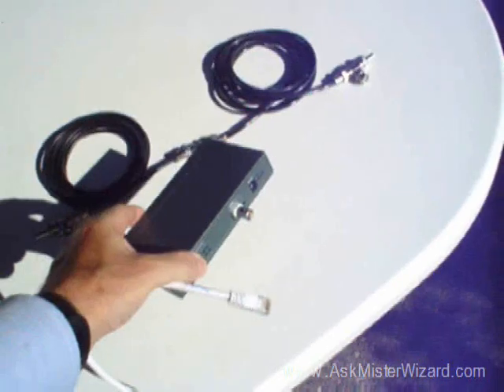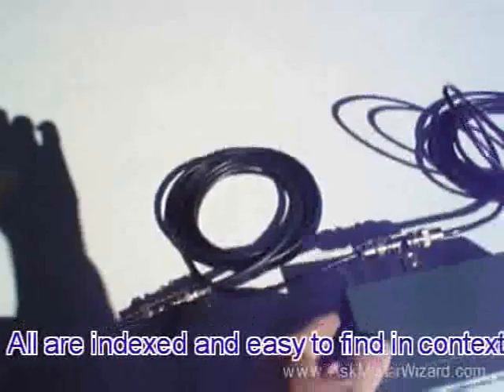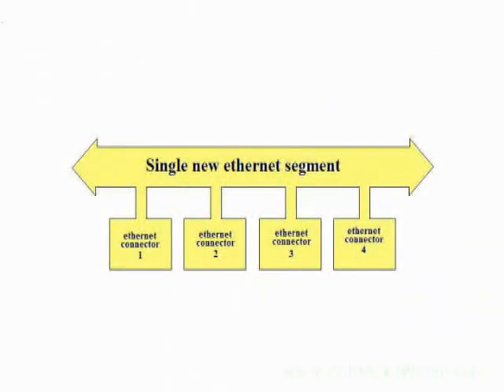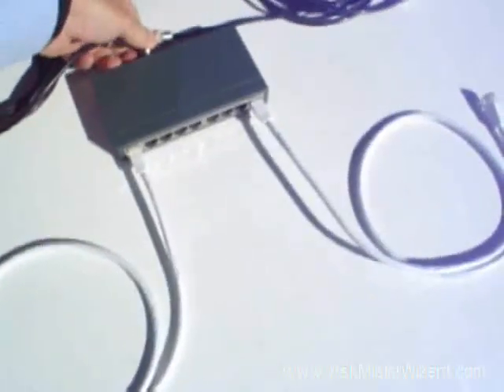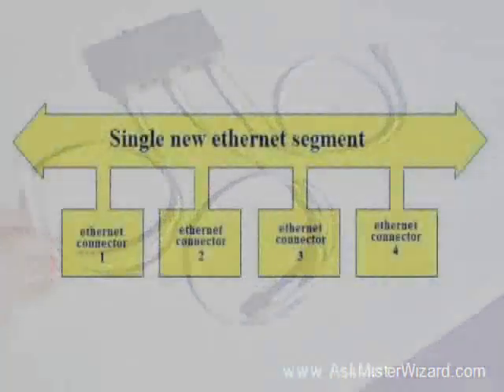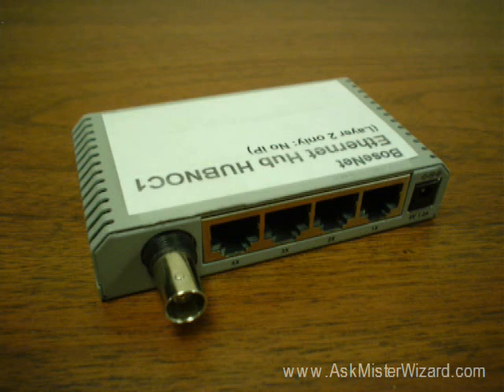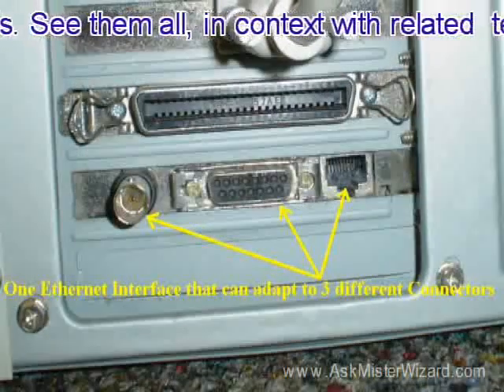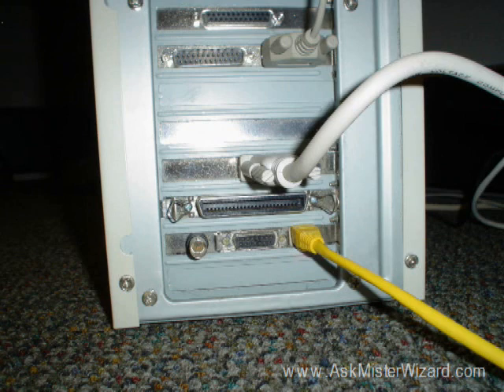AskMisterWizard Ethernet Clip 08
AskMisterWizard.com Ethernet Clip 08, from our "Ethernet" Series.